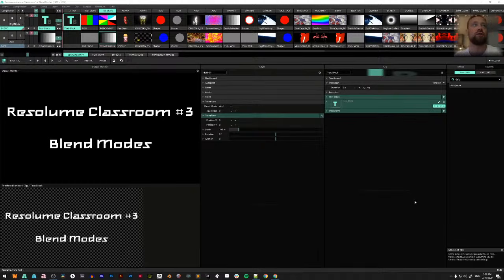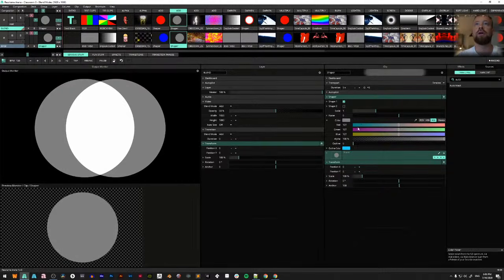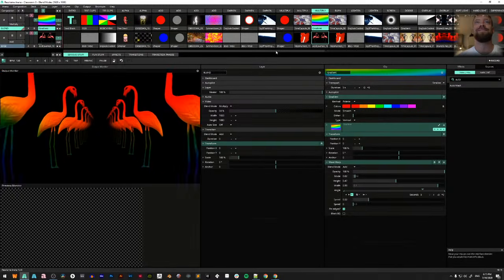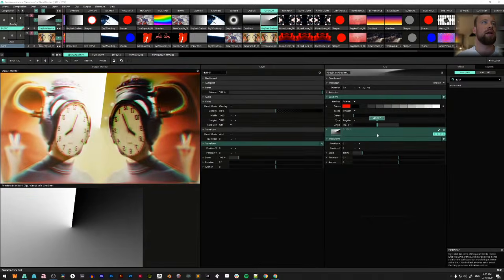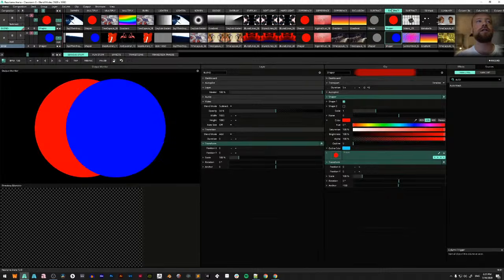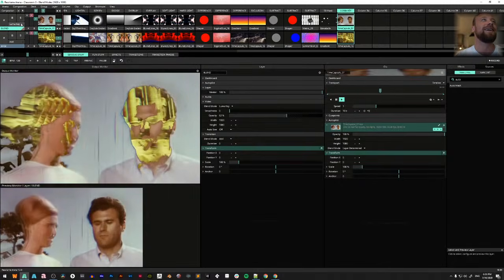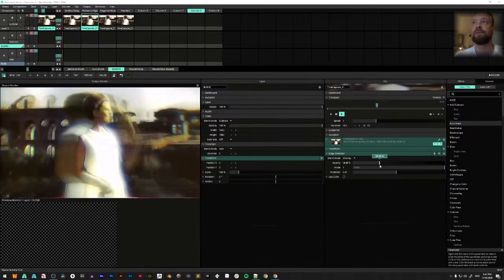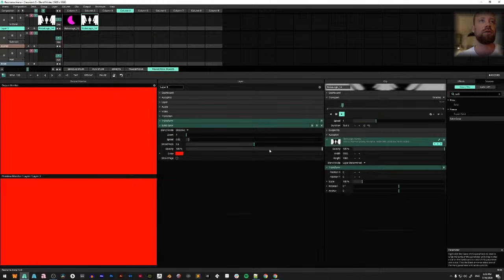Resolume Classroom #3 - Blend Modes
This edition of Resolume Classrooms is all about that getting that right blend. I'll explain all the blend modes, how, when and why to use them so you can me an even more awesome VJ than you already were!